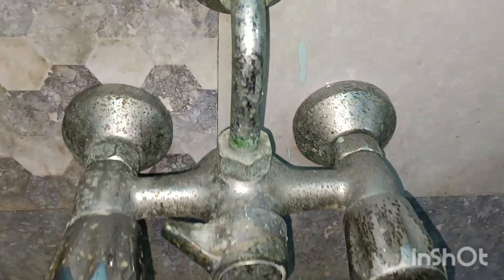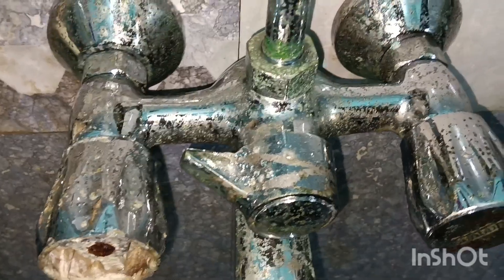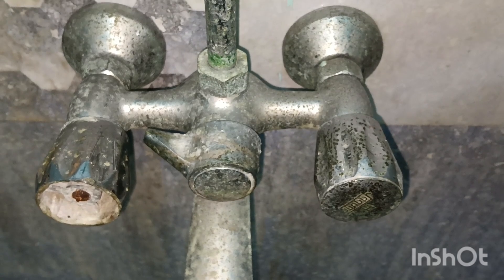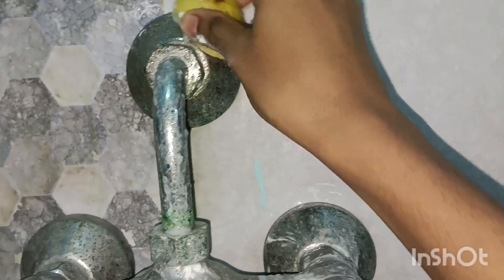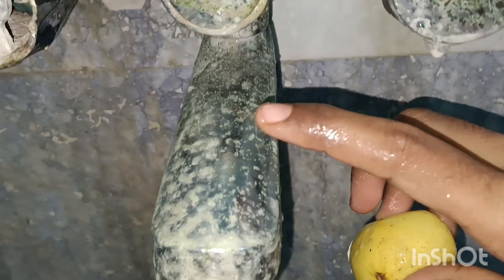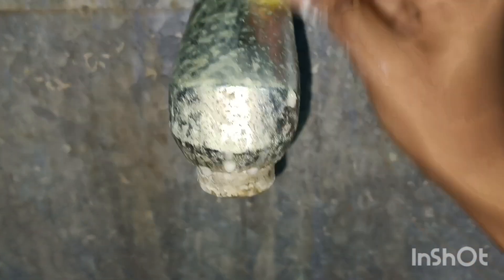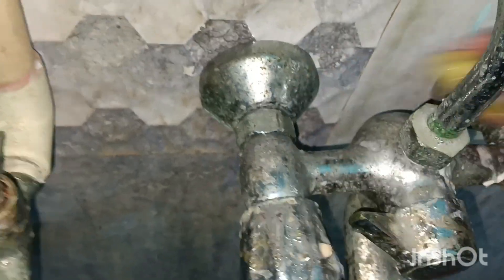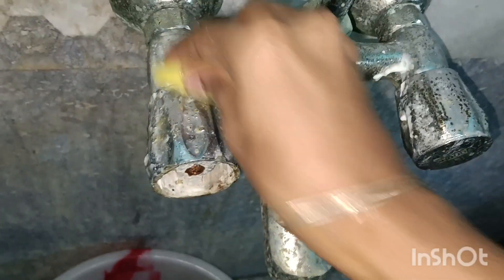உப்புகறை படிந்த பைப் சுத்தம் செய்வது இவளோ ஈசியா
Money Saving Plan, Money Saving Tips, Best money saving techniques, Best money Saving Tips
Here I am sharing my mom's recipe from her kitchen

kitchen tips, latest kitchen tips, maa yeh kaise karun, money saving tips, useful tips, cooker ki citi ko kaise thik karte hai, maa yeh kaise karun kitchen tips, burnt cooker, how to clean a burnt vessel, how to clean a stained pressure cooker, how to clean a mixer jar, mixer jar ghar par kaise saaf karen, grinder cleaning tips, easy way to clean mixer jar, mixer grinder cleaning, food storage ideas, how to store vegetables, how to store vegetables in fridge for long time

kitchen tips and tricks, useful kitchen tips
kitchen tips, kitchen hacks, kitchen tips in tamil, useful tips in tamil, Nalini Manick Cooking, Google, hacks,

money saving tips in Tamil
saving challenge
kitchen tips, kitchen tips in hindi, kitchen yips, new kitchen tips, best kitchen tips, latest kitchen tips, how to make kitchen work easier, simple kitchen tips, best kitchen tips in hindi, kadians cooking, 10 बहुत ही काम आने वाले किचन के टिप्स, l